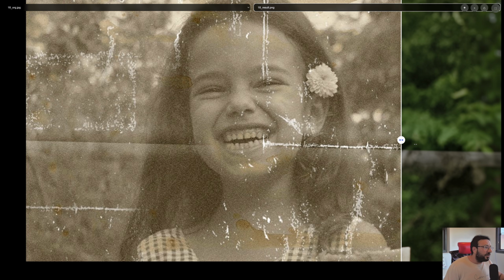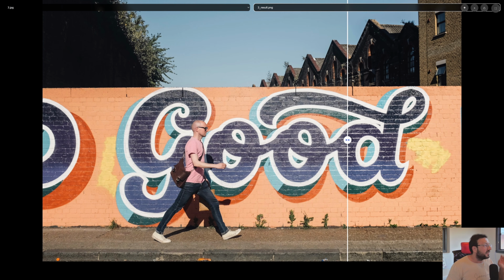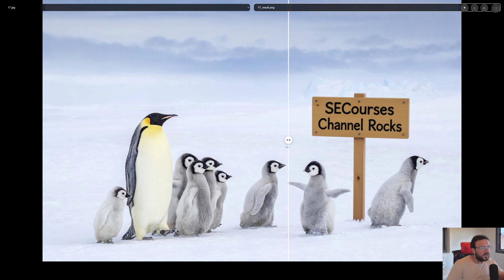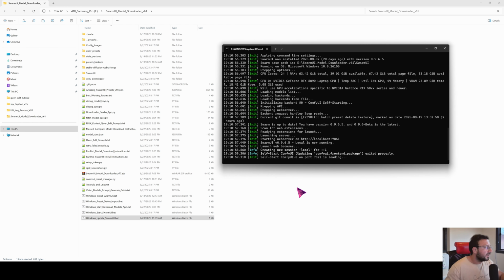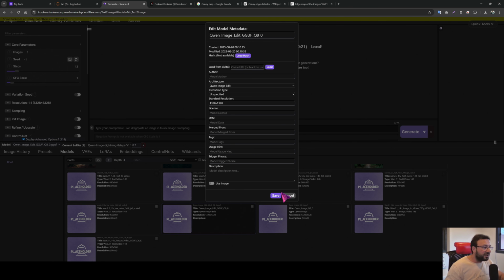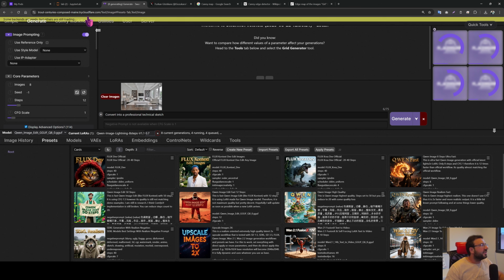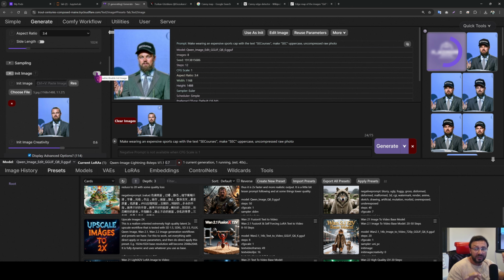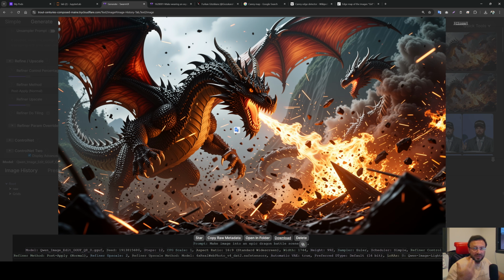Qwen Image Edit Full Tutorial: 26 Different Demo Cases, Prompts & Images, Pwns FLUX Kontext Dev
Qwen Image Edit just has been published and since then I have been experimenting to prepare you this amazing tutorial. I have literally shown 26 unique cases and provided demo images and prompts. After watching this tutorial your image editing skills will move to next level i promise you that. Also this tutorial will give you a lot of ideas.

Massed Compute is recommend cloud service

Video Chapters

0:00 Introduction to the Qwen Image Edit Model & Tutorial Overview
0:32 Demo 1: Next-Level AI Photo Restoration
1:04 Demo 2: Changing Text on Existing Images
1:22 Demo 3: Image Stylization (Pixel Art, Cartoon, Pixar, 3D Render)
2:21 Demo 4: Changing Object Materials (Wood to Marble)
2:41 Demo 5: Generating High-Quality Logos from a Blank Canvas
3:39 Demo 6: Generating Images with High-Quality Text
3:57 Demo 7: Adding Realistic Objects to a Scene (Lion)
4:21 Demo 8: Removing Objects from an Image
4:46 Demo 9: Replacing People with Characters (Iron Man)
5:25 Demo 10: Adding Accessories to People (Hat)
5:44 Demo 11: Extracting Clothing from an Image
6:03 Demo 12: Rotating Subjects to Different Angles
6:37 Demo 13: Anime & Ghibli Stylization
7:11 Demo 14: Background Removal & Replacement
7:30 Demo 15: Image Expansion (Outpainting)
7:47 Demo 16 (Limitation): Modifying Facial Expressions
8:16 Demo 18: Changing Clothing (T-Shirt to Suit)
8:34 Demo 19: Changing the Season (Summer to Winter)
9:08 Demo 21: Keeping Text While Changing Background & Style
10:01 Demo 22: Advanced Text & Background Styling for Thumbnails
10:42 Demo 24: Colorizing & Shading Rough Sketches
11:07 Demo 25: Rendering Professional & Technical Sketches
11:37 Demo 26: Converting Real Photos into Professional Sketches
12:04 Installation Guide: Required Downloads & Initial Setup
12:50 Step 1: Updating ComfyUI & SwarmUI
13:28 Step 2: Importing the Latest Presets (Clean Import Method)
14:21 Step 3: Downloading the Qwen Image Edit Models
14:44 How to Select Low VRAM Models (GGUF Quantizations)
15:46 Troubleshooting: How to Fix Black Image Outputs
16:52 How to Use: Applying the Preset & Verifying Model Architecture
18:20 Workflow: Using a Prompt Image (No Init Image)
19:22 CRITICAL STEP: Matching Output Resolution to Input Image
20:00 Tutorial: How to Perfectly Resize Images with Paint.net
21:39 Running Your First Generation & Checking Progress
22:54 How to Upscale Your Generations
23:45 When to Use (and Not Use) the Upscaler
26:03 Generating Images from a Blank Canvas (No Input Image)
28:36 Comparing Upscaled vs. Original Generations
30:00 For Best Realism: Use the SUPIR Upscaler
31:11 Coming Soon: Qwen Image Edit LoRA Training Application
32:14 Final Resources & Where to Get Help

Qwen-Image-Edit: Revolutionizing AI-Powered Image Editing

Research indicates Qwen-Image-Edit, released by Alibaba's Qwen team, excels in semantic and appearance edits, offering precise control via text prompts.
It seems likely that its bilingual text editing capabilities make it ideal for multilingual content creation, though challenges like iterative refinements may arise in complex tasks.
Evidence leans toward it outperforming models like FLUX.1 in benchmarks, but open-source nature invites community tweaks for broader applications.

Core Features
Built on a 20B-parameter foundation, Qwen-Image-Edit uses dual encoding—Qwen2.5-VL for semantics and VAE for visuals—to enable edits like object addition/removal, style transfer, and text modifications while preserving fidelity. It supports chained editing for progressive corrections, such as fixing calligraphy errors.
Performance and Use Cases
Benchmarks show state-of-the-art results, e.g., 7.56 on GEdit-Bench-EN. Practical uses include IP design (e.g., themed emojis) and professional photography enhancements. Available under Apache 2.0 on Hugging Face and GitHub.
Potential Limitations
While powerful, it may require hardware for local runs and performs best with refined prompts. Community feedback highlights excitement for integrations like ComfyUI.